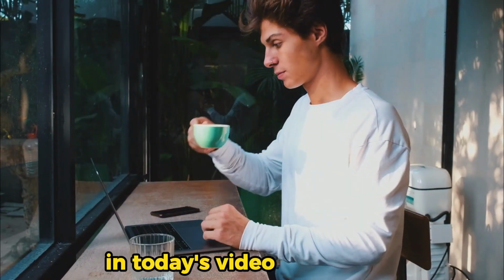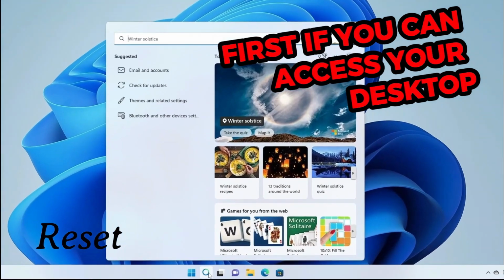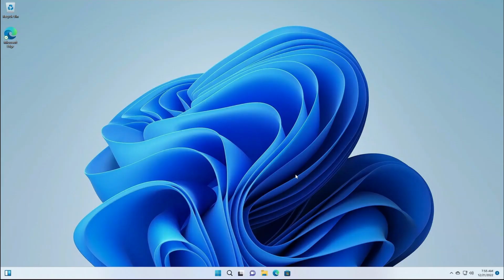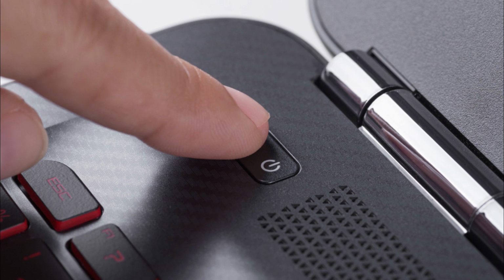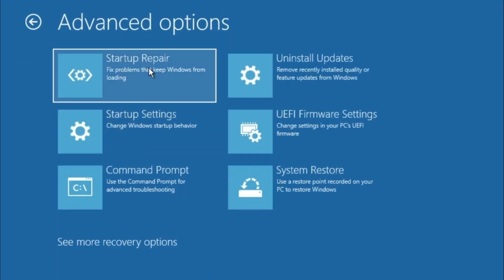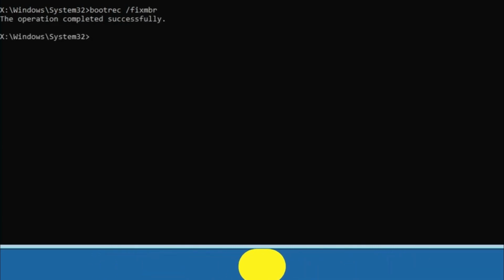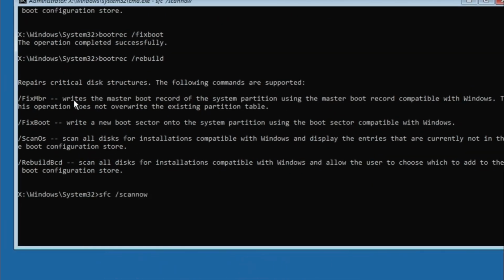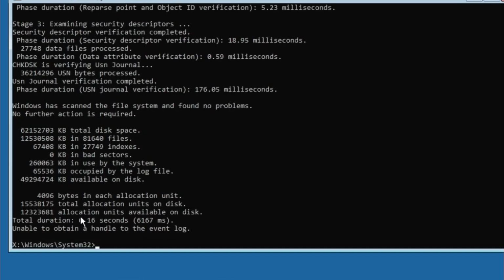How to Fix Critical Process Died Blue Screen Error on Windows 10 /11 | Quick & Easy Tutorial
In This Video I Show You How to Fix Critical Process Died Blue Screen Error on Windows 10\11.

Commands:
bootrec /fixmbr
bootrec /fixboot
bootsect /nt60 sys
bootrec /fixbopot
bootrec /fixboot
bootrec /rebuild
sfc /scannow
chkdsk c:

Timestamps:
0:00-0:09 Intro
0:09-0:26 Reset This PC
0:26-0:48 Advanced Options Menu
0:48-1:23 Command Prompt
1:23-1:29 Restart Computer
1:29-1:39 Outro